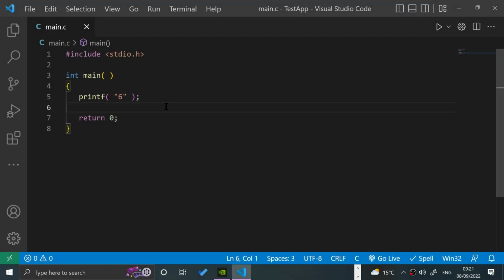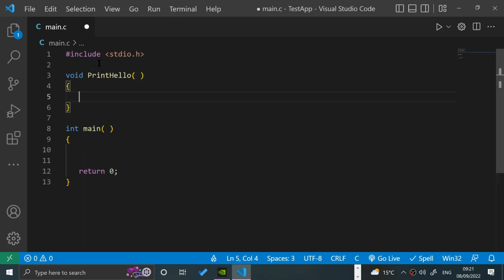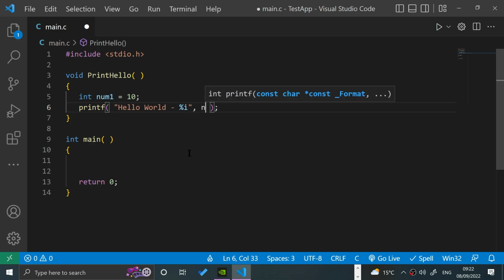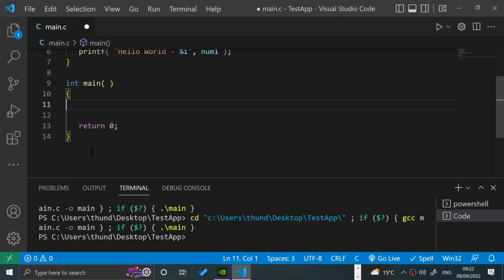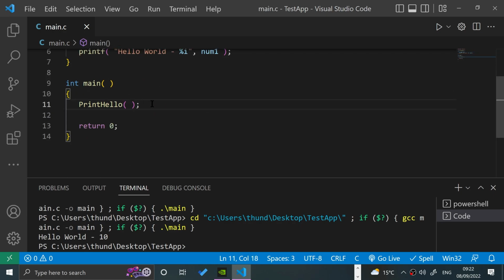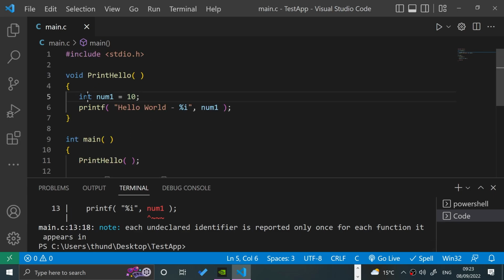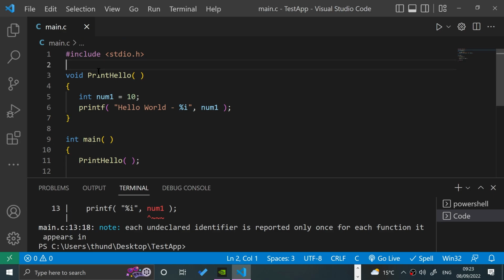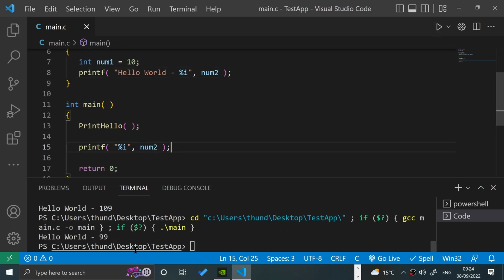Local vs Global Variables - C Programming